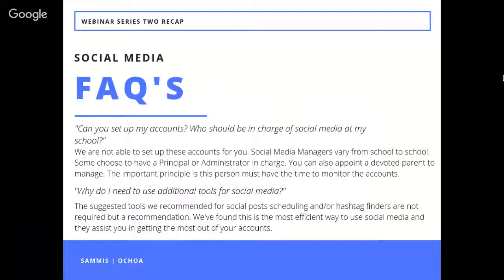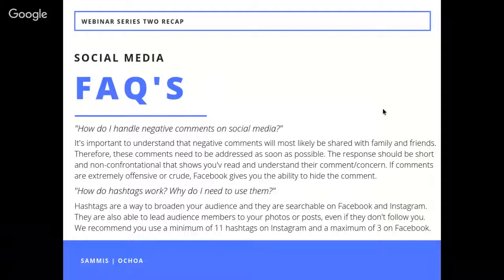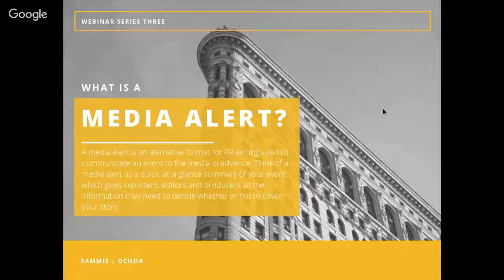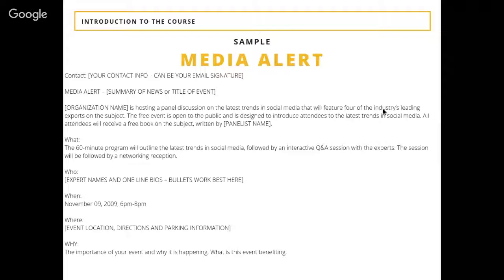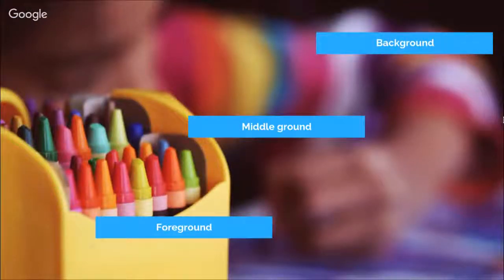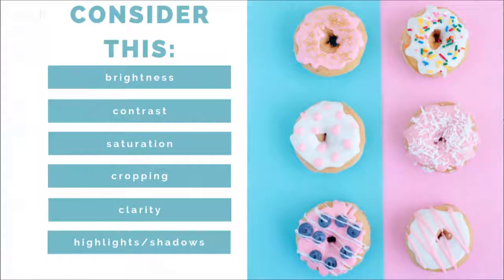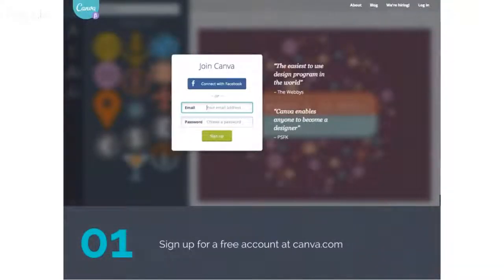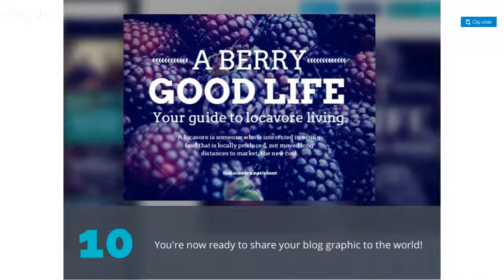Introduction to Media Alerts + Social Media Photography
In this particular webinar, you'll find instructions to writing Media Alerts effectively and how to get the most impact from them. We'll also cover tips and tools for Social Media photography and how to improve your aesthetic across all platforms.

Upon joining us, please comment with your name, title and school you are representing.